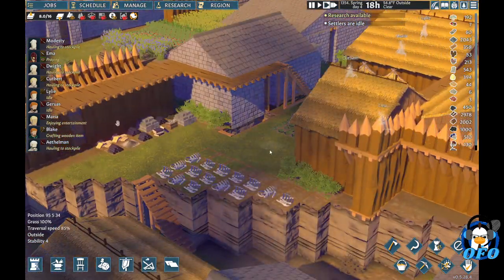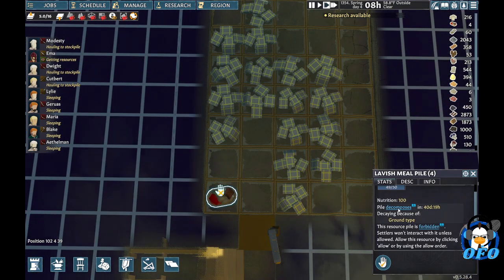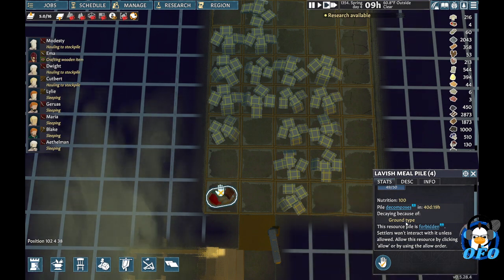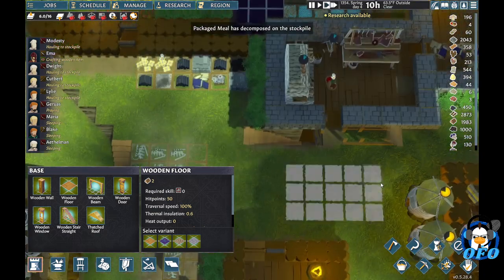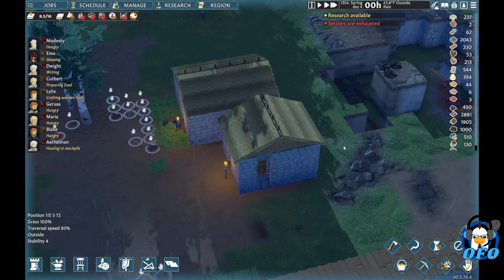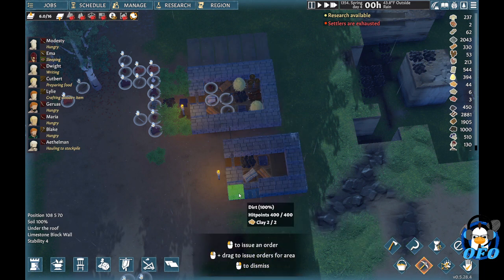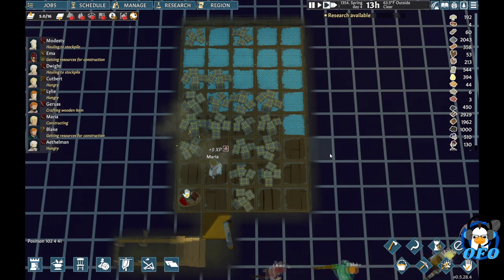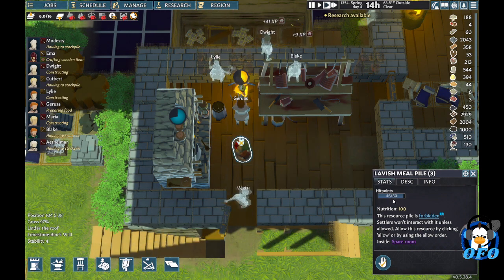Going Medieval Basics Tutorial, The Best Setup for Food Storage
A quick tutorial for storing food properly to keep your settlers from starving in the lean times and so your resources don't rot or decompose. This includes gameplay footage and a walkthrough on how to build the storage / root cellar.

Part of a small series of basics videos for beginners to this type of game.

Feel free to stop by, always willing to say hi.